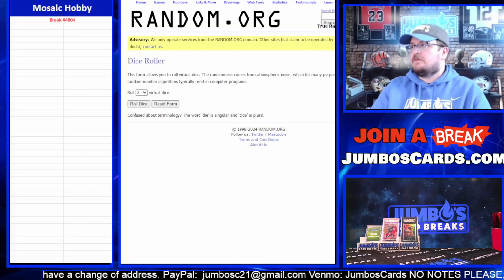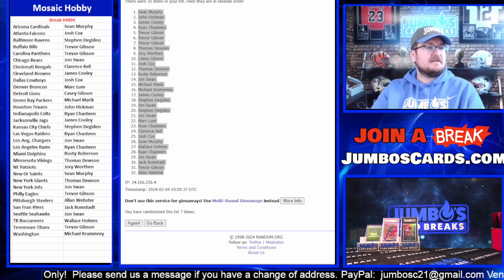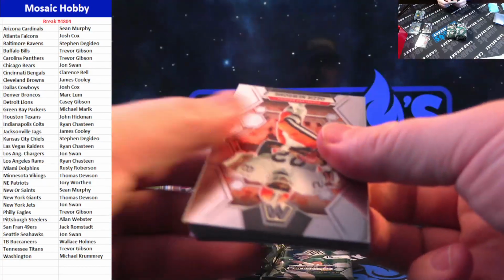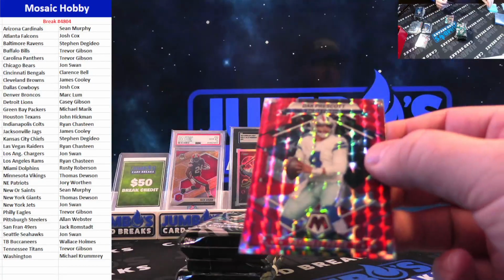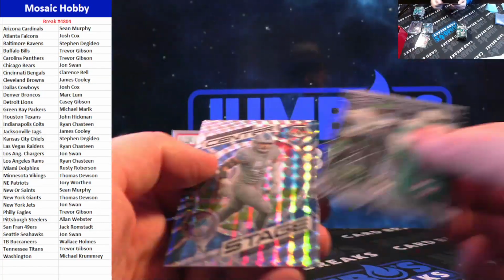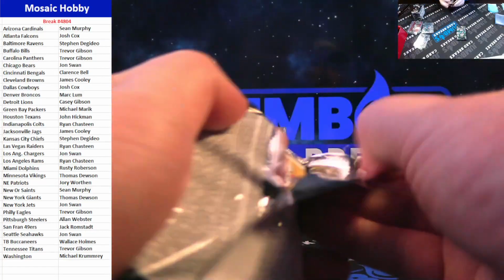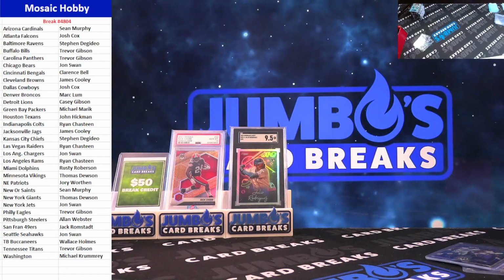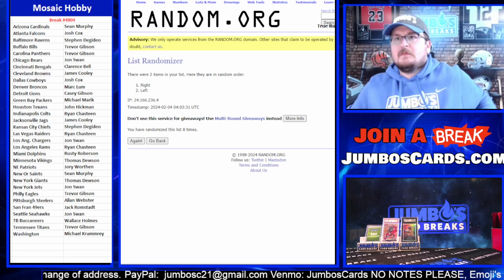BREAK #4804 Mosaic Hobby